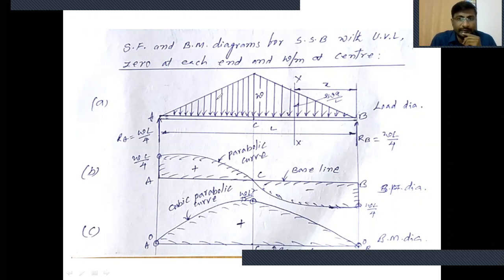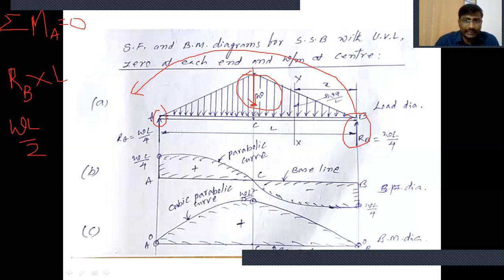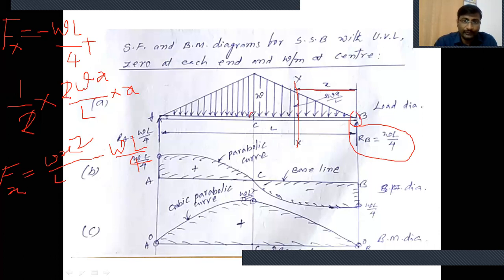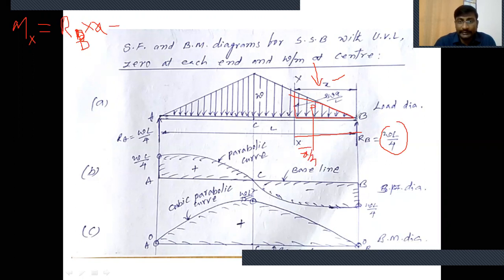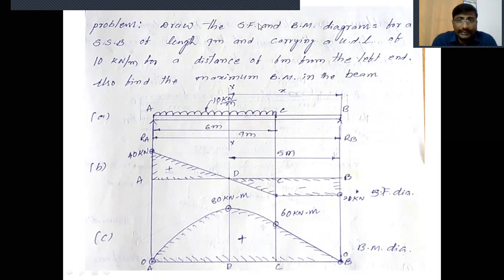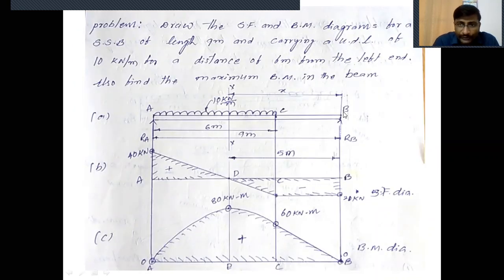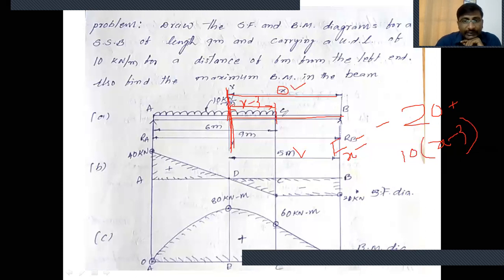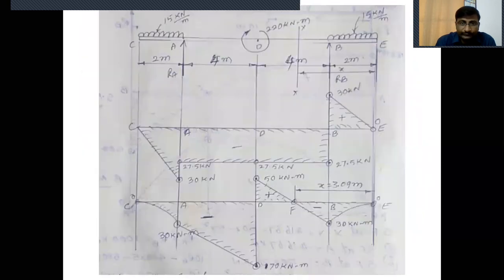Mechanics of Solids Class-19